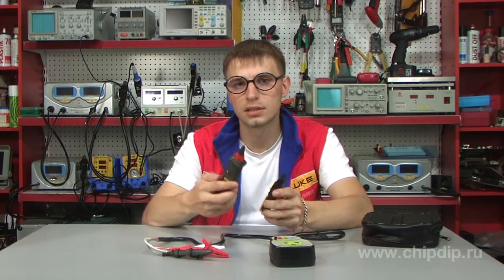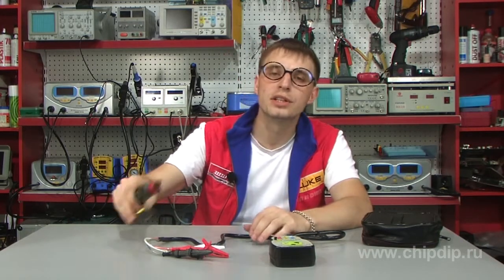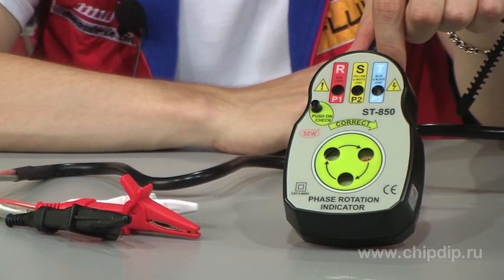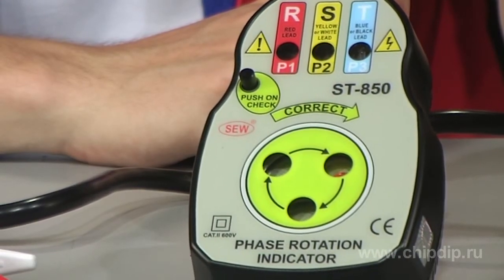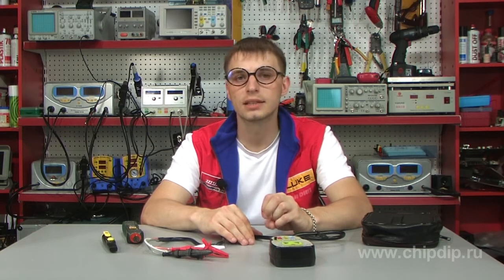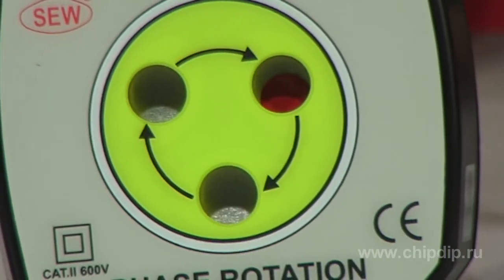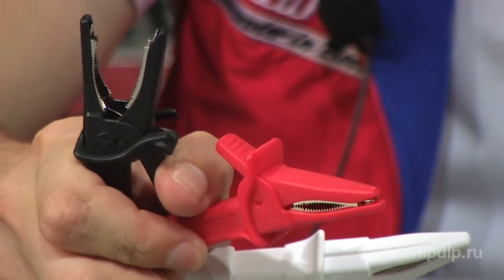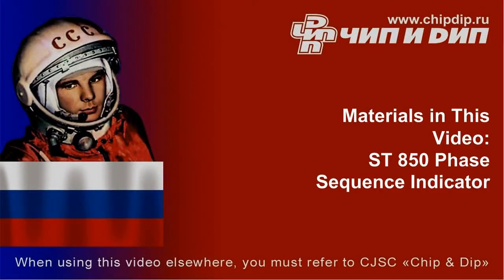ST 850 Phase Sequence Indicator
ST 850 Phase Sequence IndicatorTesters, indicators, high voltage detecting indicators, phase sequence indicators - all these instruments are mostly used in construction, assembling and commissioning works. Reliable, convenient in use instruments of high quality provide safe work of the personnel that maintain operating electric installations. ST-850 is a device intended to indicate succession of phases. It can be applied in any sphere where three-phase equipment is installed. The instrument allows the user to quickly detect phase voltage up to 600 V and indicate the phase sequence. This device uses the combined indication system. So to indicate the phase voltage LED indicators are used, and to define succession of phases a mechanical indicator in the form of rotating disk is used. You can check correctness of the phase sequence by the direction of rotation. To connect the device crocodile clips with wide-open operating part are used. To store and transport the device the special case is used. It is supplied with the set.